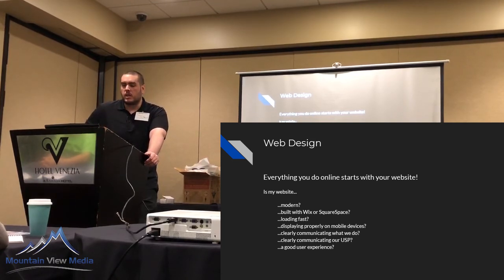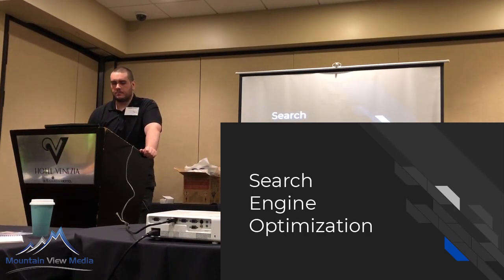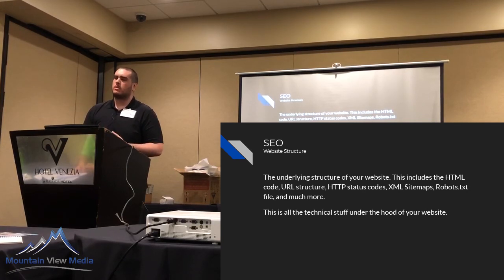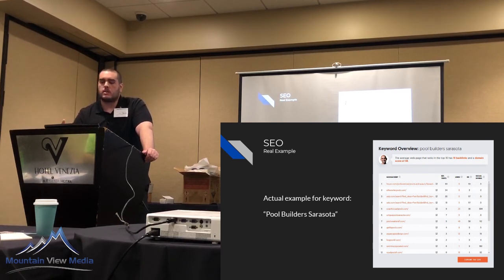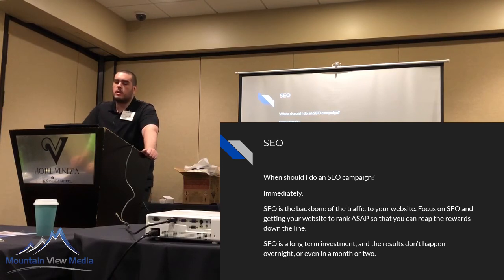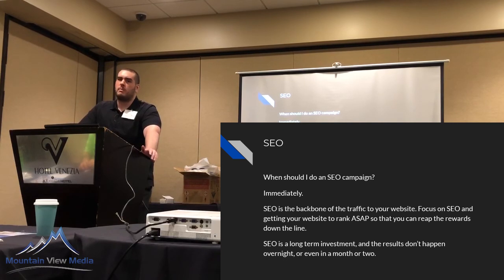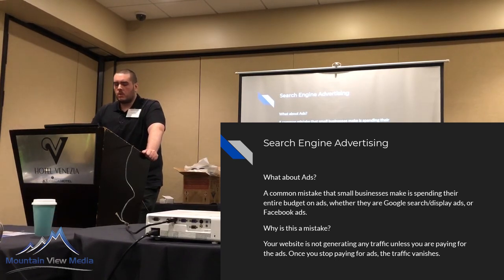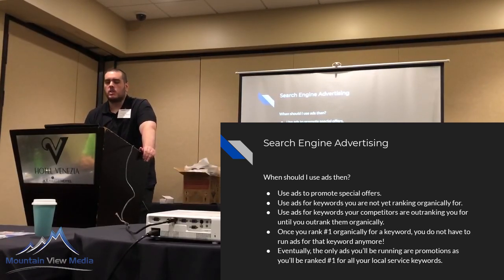MVM UAG Presentation v2